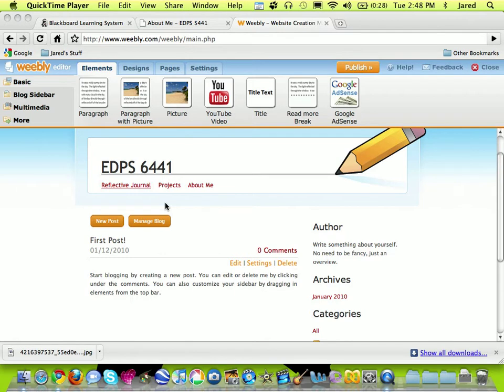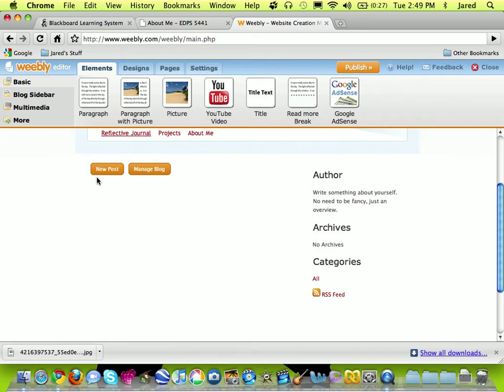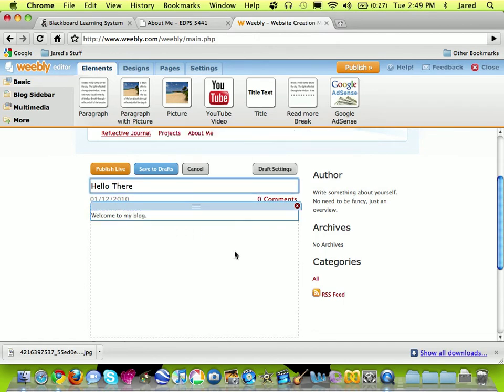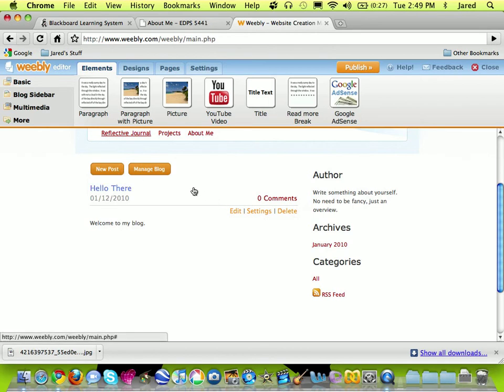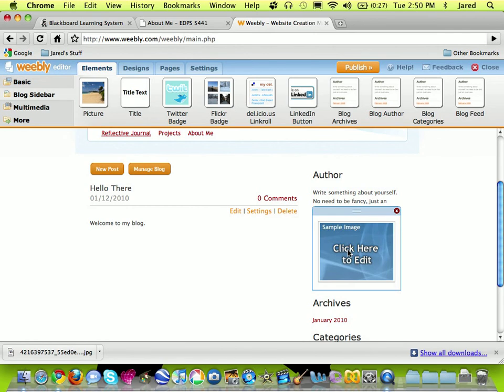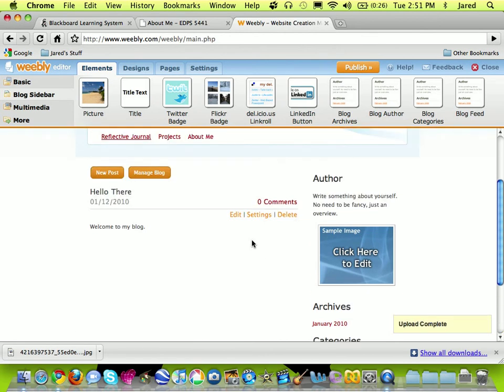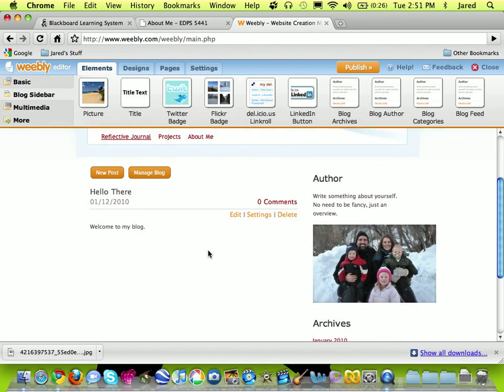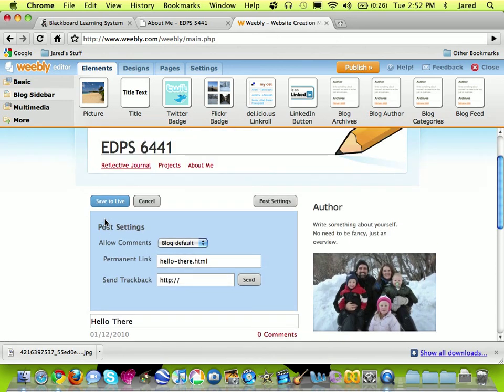Blogging with Weebly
For the EDPS 5441 class assignment on creating a weebly website.